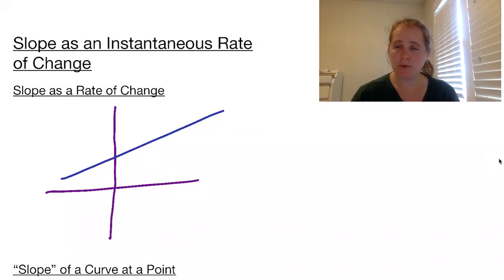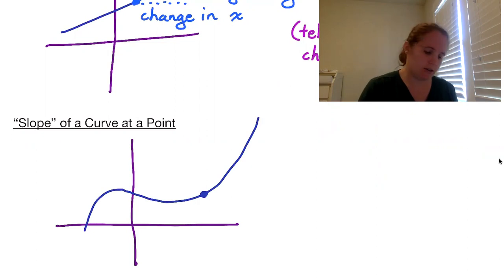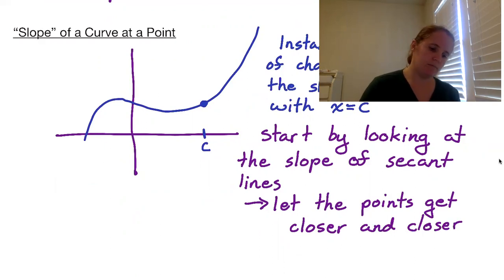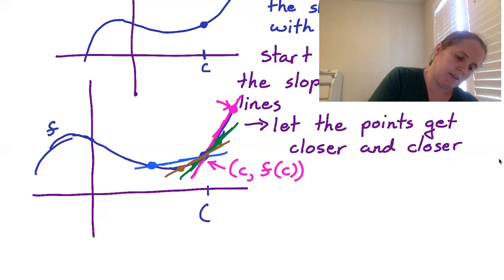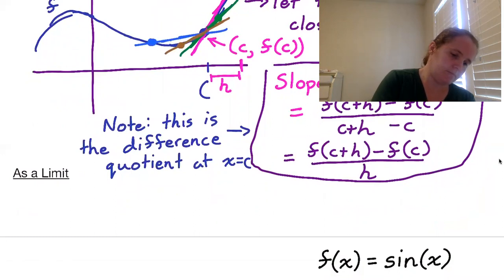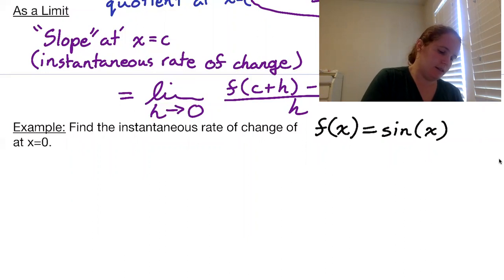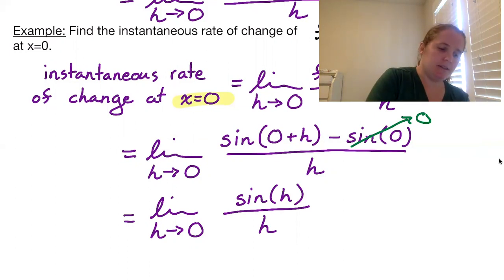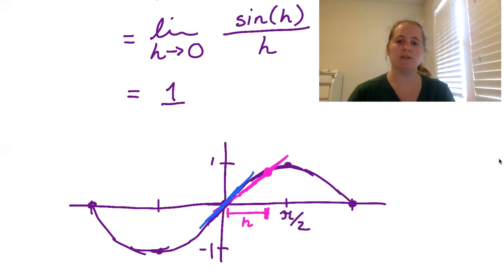Section 2.1, part 2: Slope as an Instantaneous Rate of Change